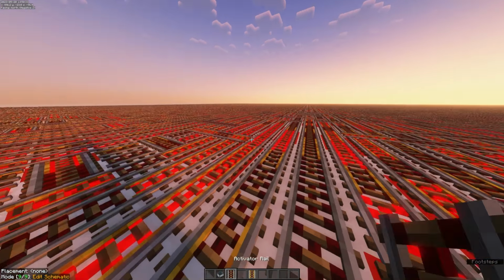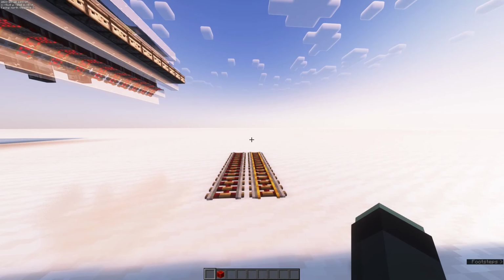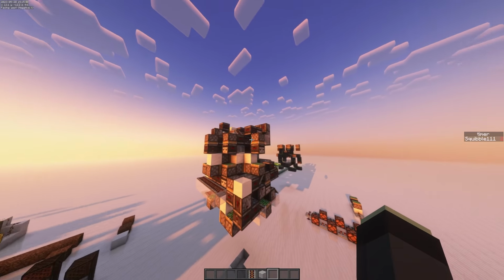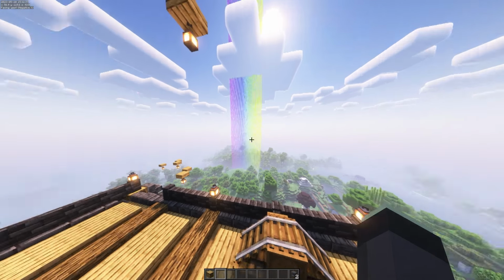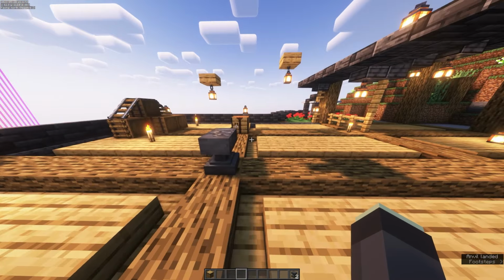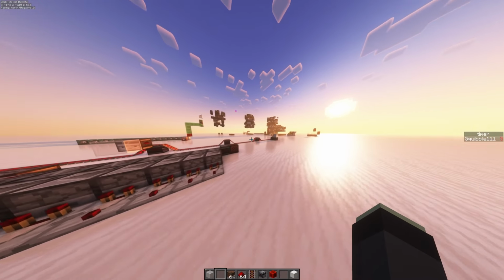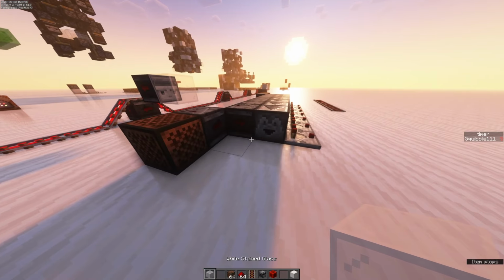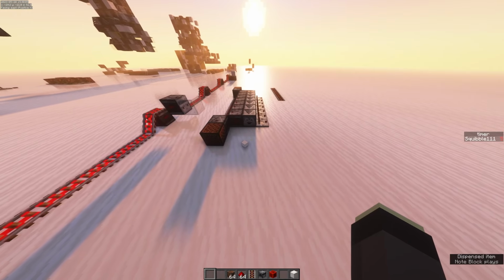Accessing the True potential of Rails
RAIL

This video is a neat explanation of how I use rails. This should be pretty familiar to most people who do redstone, but I understand that my audience probably isn't exclusively people who understand everything I make.

-Dog, Wait, by C418